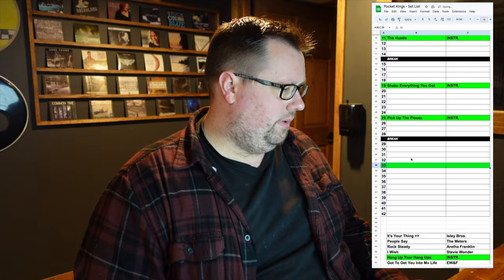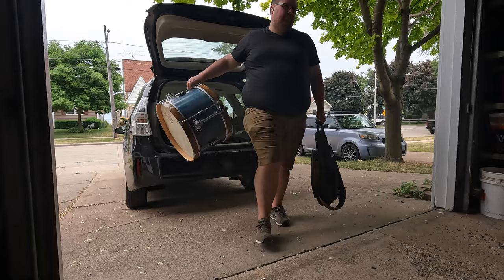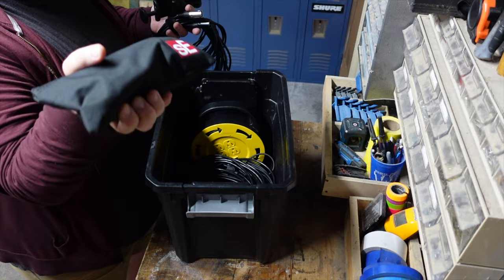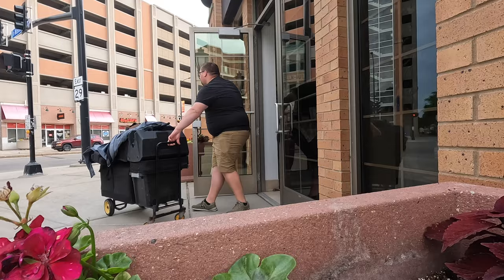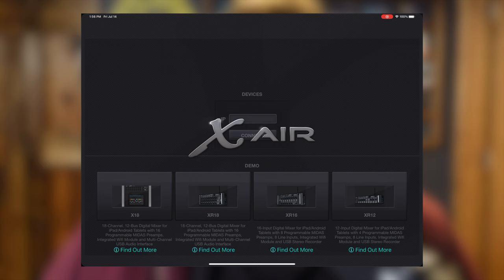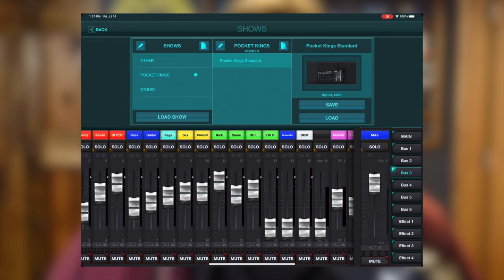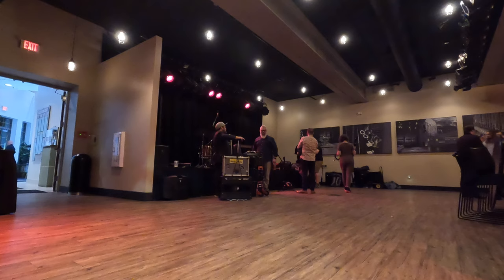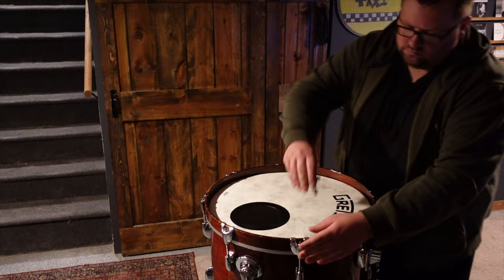Wedding Gigs // Day In The Life Of A Working Drummer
00:00 Backstory, Booking, & Prep Work
05:49 Gigs Leading Up
06:36 Equipment Rundown & Packing
09:20 Travel & Unloading
10:38 Set Up, Sound Check, & Down Time
13:20 Gig Clips
14:40 Ending, Packing Up & Traveling Home
15:49 Unpacking & Final Thoughts

The backing tracks used in these videos are from Tim Baltes Drumless Tracks collection available